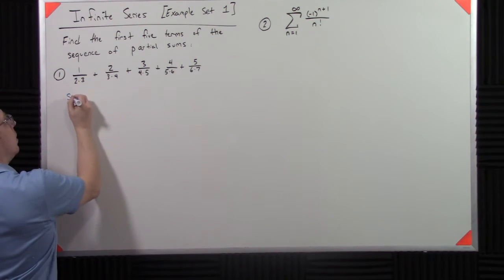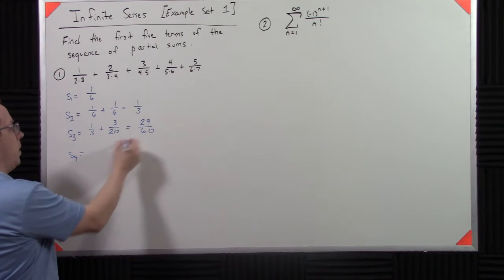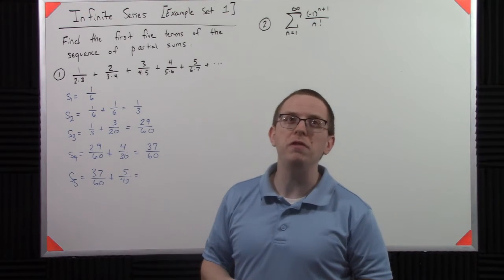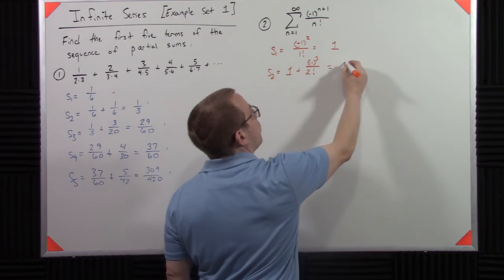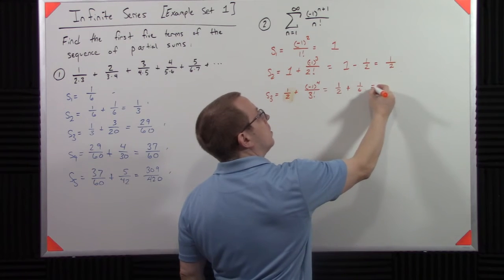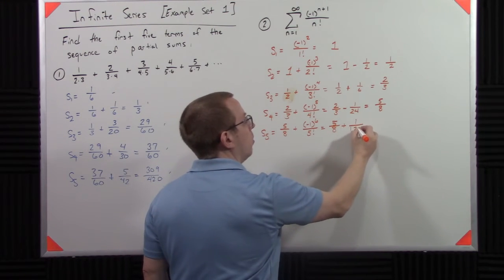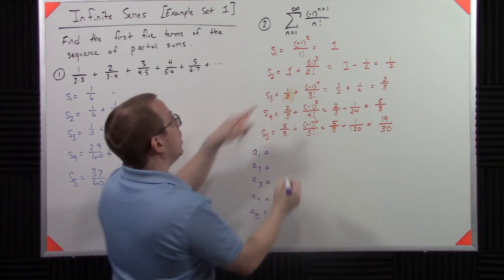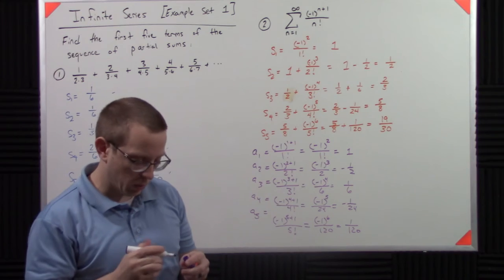09.02.02 - Infinite Series [Example Set 1]